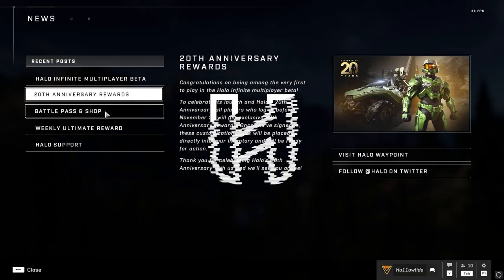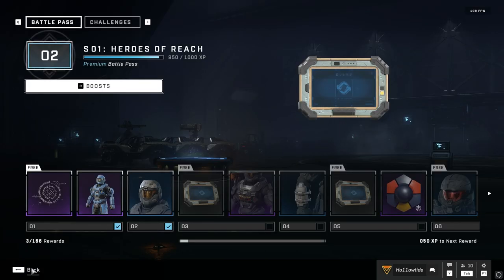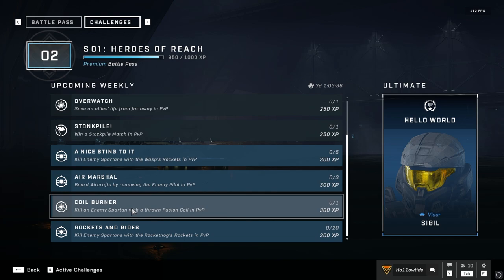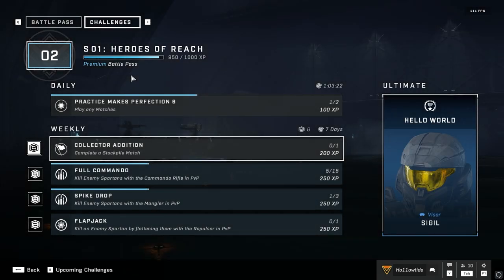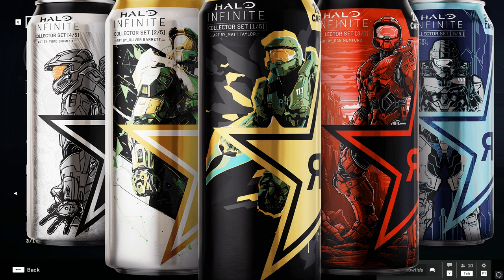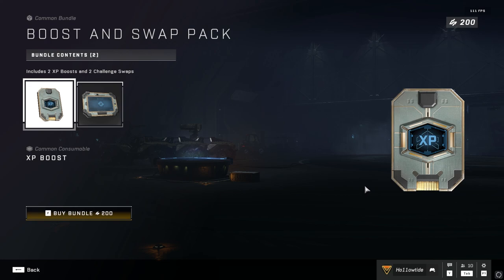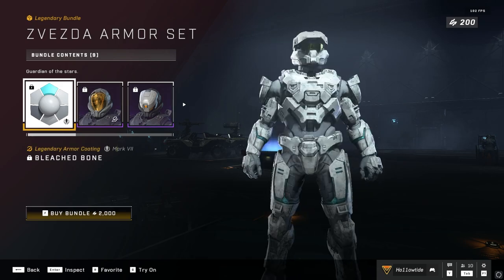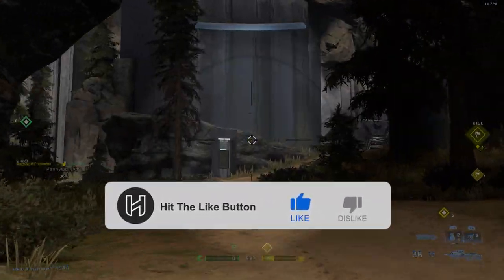How to Level Up the Halo Infinite Battle pass Faster/More Efficiently (UPDATE IN DESCRIPTION)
yea so no per match xp is kinda buns. hopefully they take a hard look at the feedback!